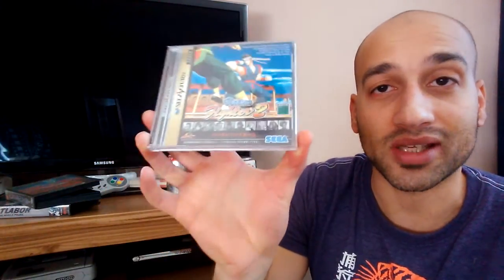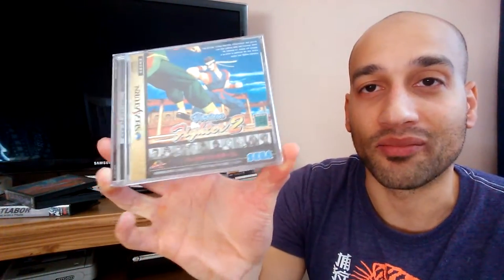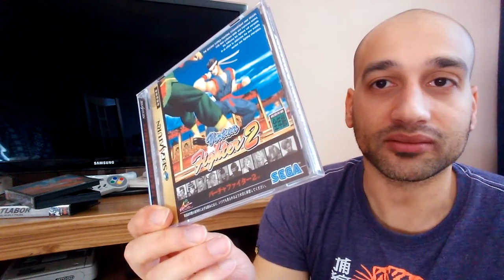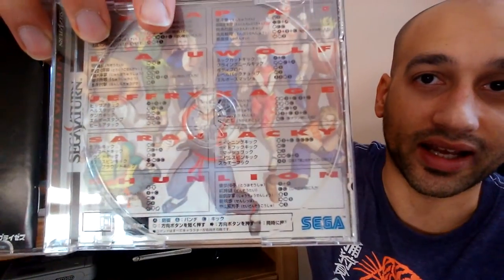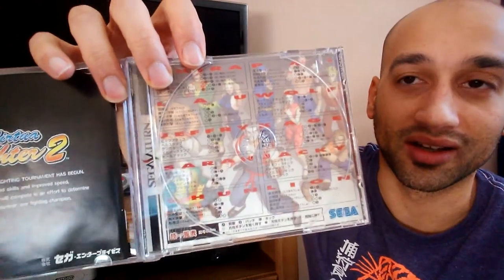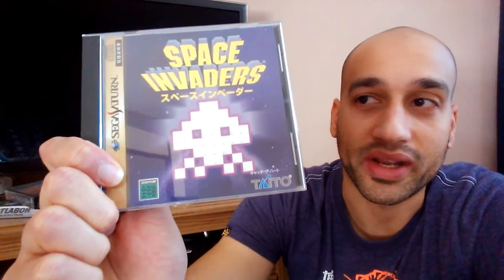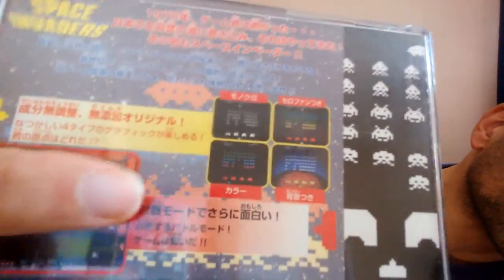Sega Saturn Top 10: Games under a tenner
Great Saturn games that can be yours for cheap.